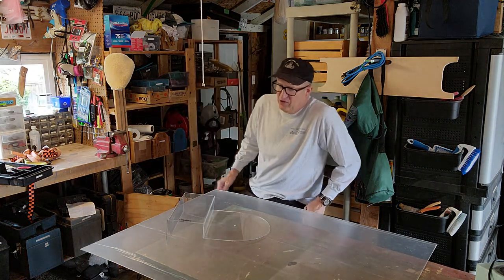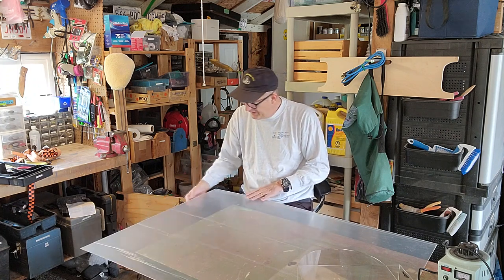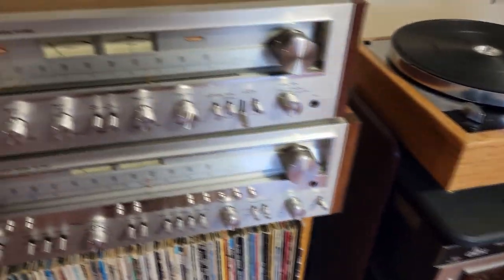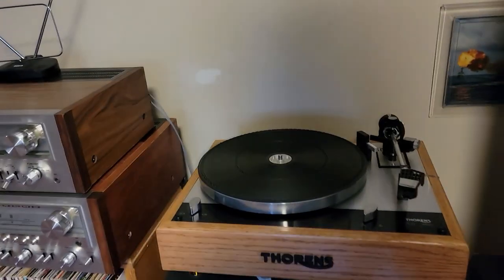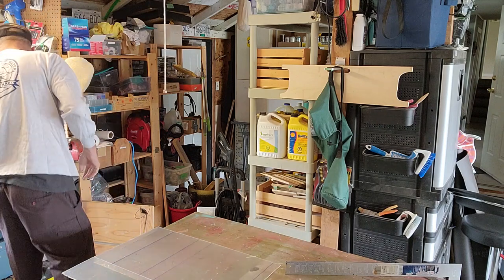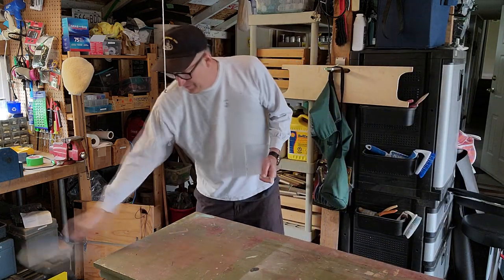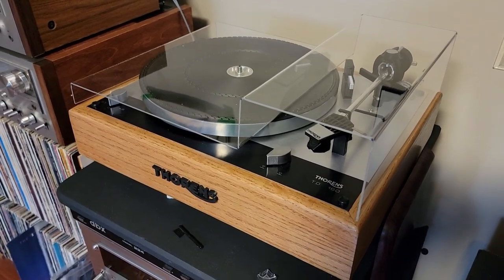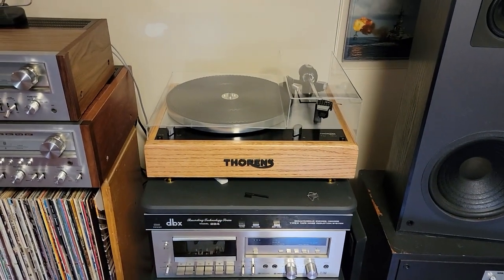Part 8: New DIY Dust Cover Design for Thorens TD-160 Turntable Refurbishment Project - 8 June 2022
Here is the link to the AK setup story of the Thorens TD-160:

Part 3: Thorens TD-160 Setup and Tuning (Pulley Cleaning - TP-60 Headshell & Cart Setup) - 18 Mar 22

Procedure for fine tuning the arm bearings mentioned in some of the videos can be found here: